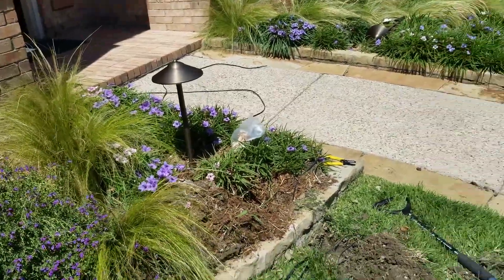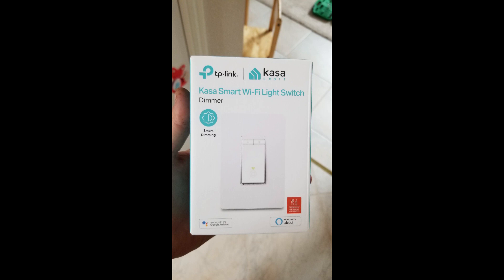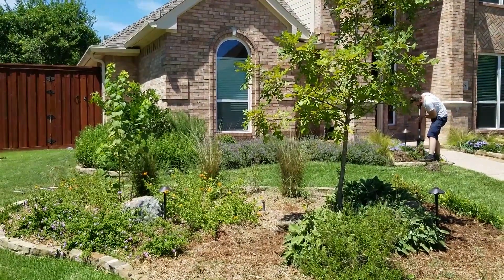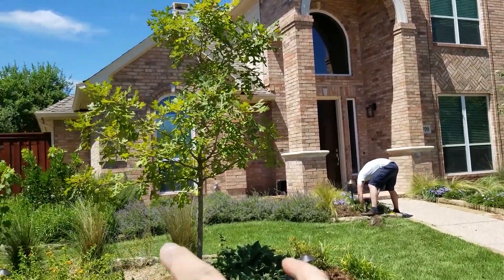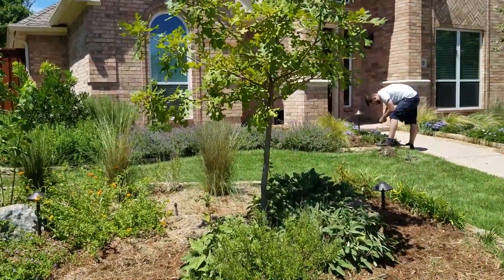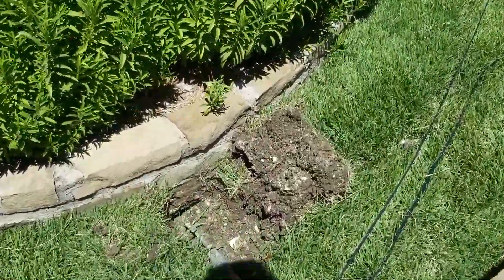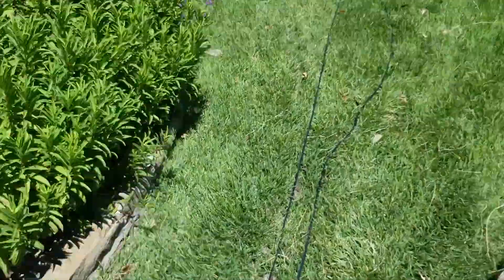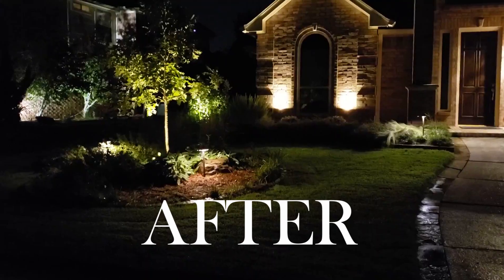Front Yard Landscape Lighting Installation | Smart Plug | How to install outdoor Landscape lighting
Kasa Outdoor Smart Plug